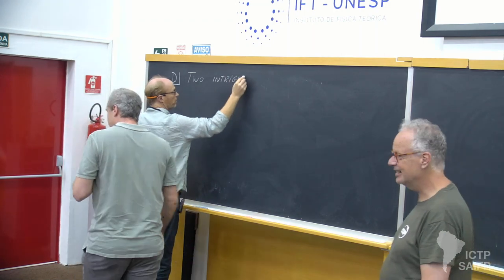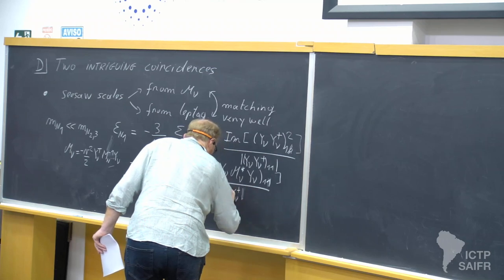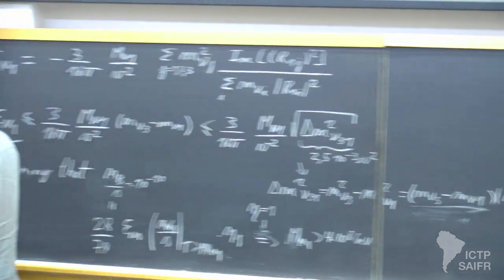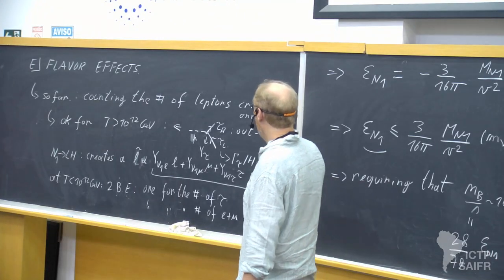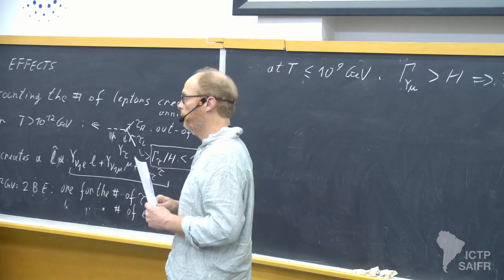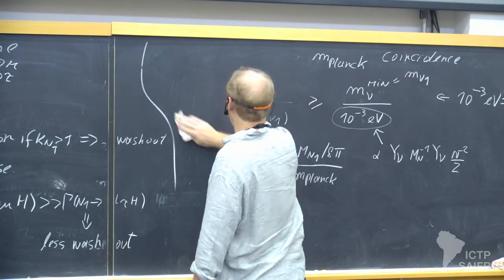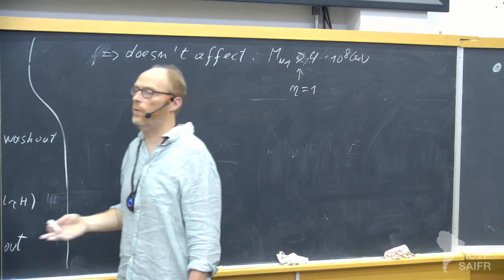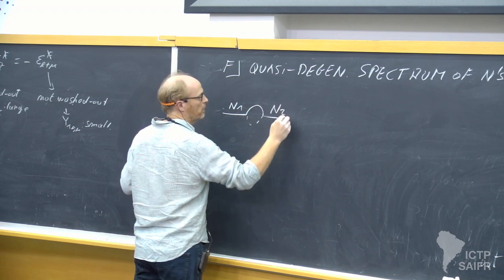Iason Baldes: Alternative mechanisms: Affleck-Dine, asymmetric dark matter - Class 4 of 4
ICTP - SAIFR
School on Origin of Matter Domination in the Universe

Speaker:
Iason Baldes (ENS, France): Alternative mechanisms: Affleck-Dine, asymmetric dark matter